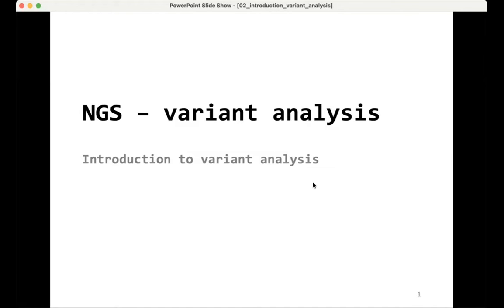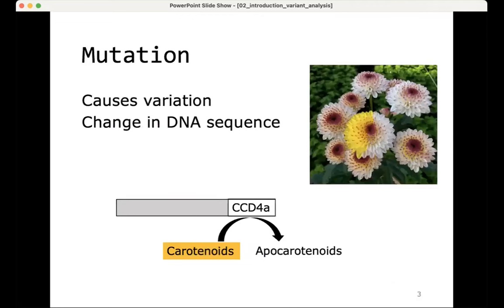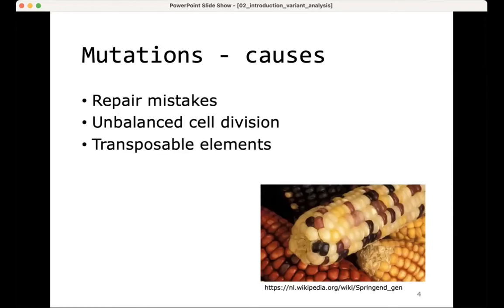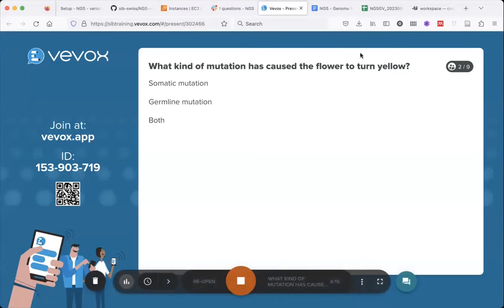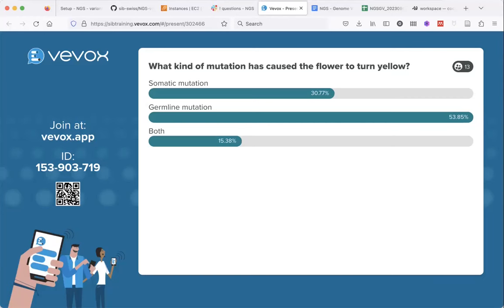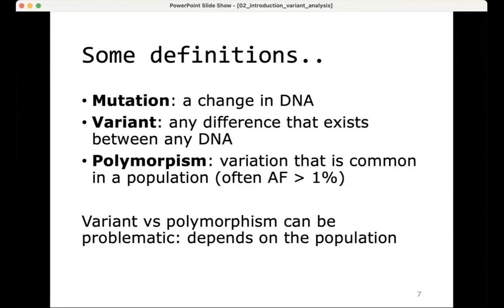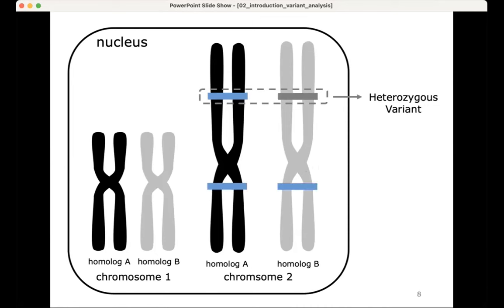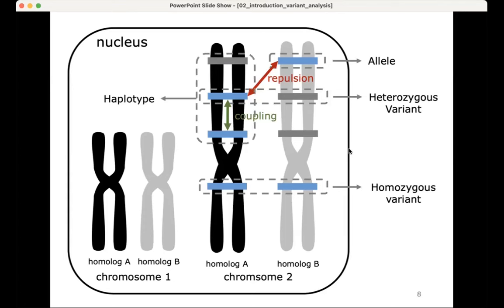NGS - Genome Variant analysis – Introduction to variant analysis (1 of 5)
The video was recorded live during the SIB course “NGS - Genome Variant analysis” streamed on 05-06 September 2023.

Target audience: This course is intended for life scientists who are already familiar with general concepts of NGS technologies and want to expand their knowledge and skills on variant analysis.

Speaker: Dr. Geert van Geest, SIB Swiss Institute of Bioinformatics

The course materials can be found in the dedicated GitHub

Learning outcomes:

Describe the importance of studying variants

Define a DNA mutation

Illustrate the difference between a somatic mutation and a germline mutation

Describe the two major types of small variants: SNPs and INDELs

Explain why SNPs are the most used type of variant for genetic research

Explain what haplotypes are and how they can capture more genetic information compared to single small variants